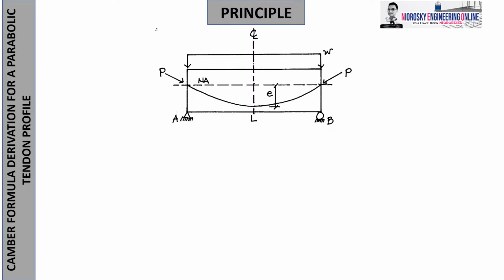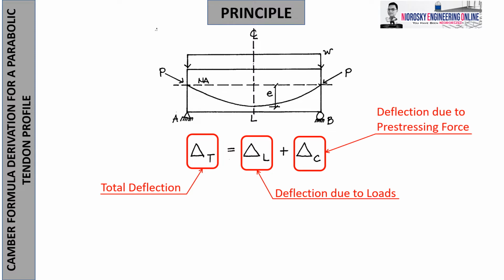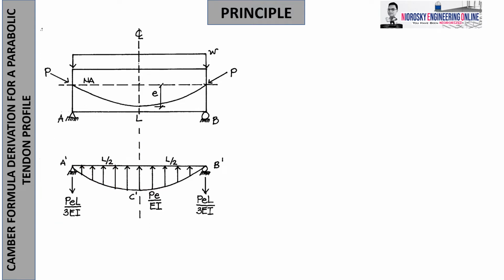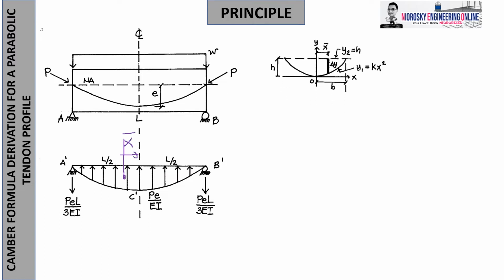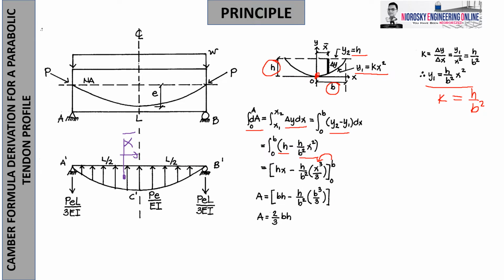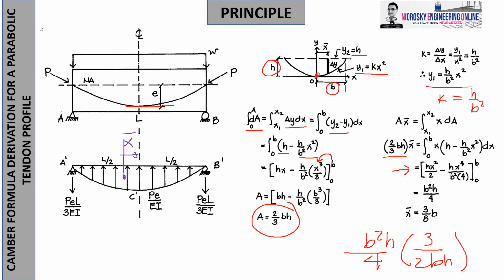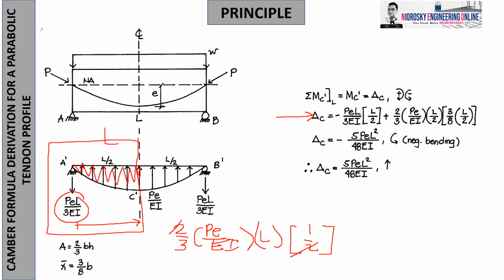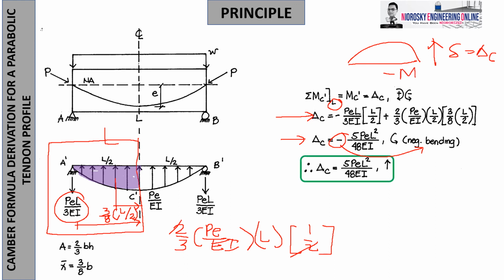CAMBER FORMULA DERIVATION FOR A PARABOLIC TENDON PROFILE